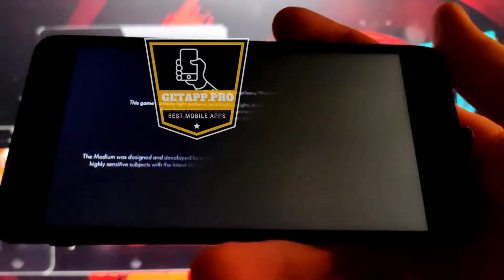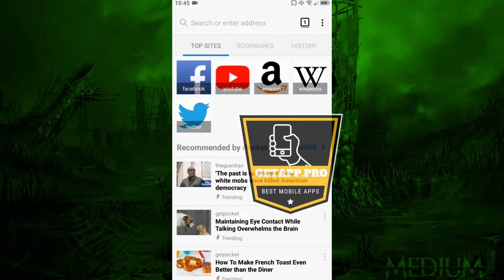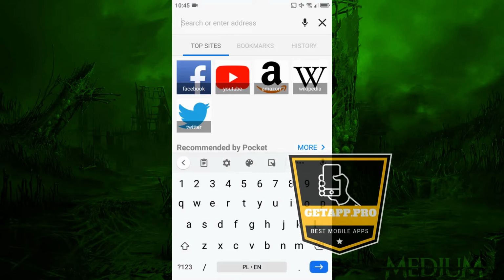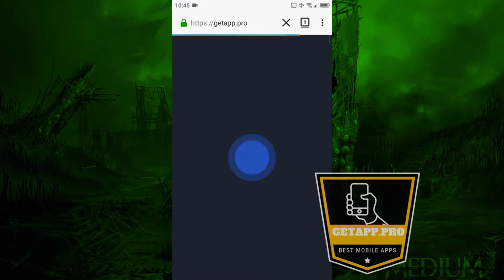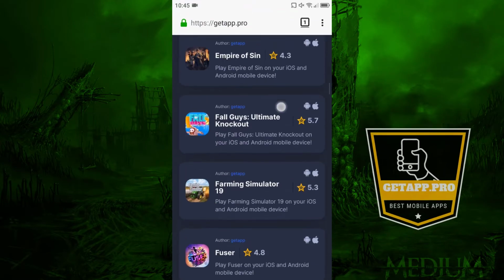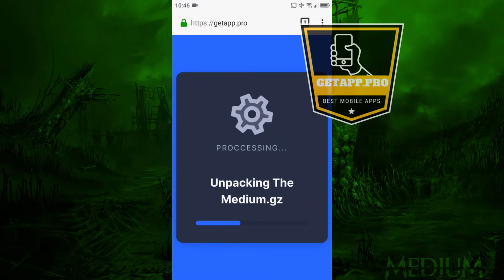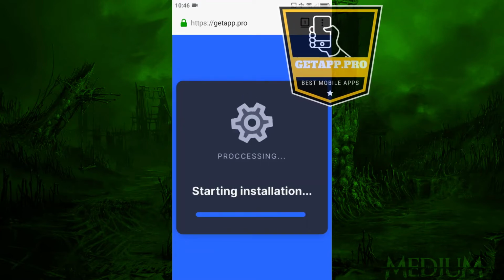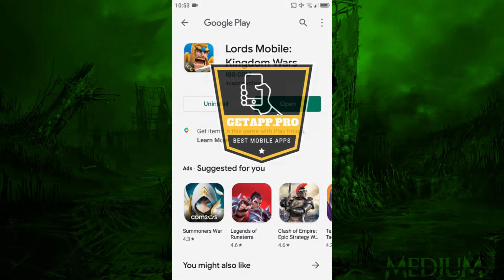😝 The Medium MOBILE is HERE 💣 How to Download and install The Medium Mobile on iOS/Android 😝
😝 The Medium MOBILE is HERE 💣 How to Download and install The Medium Mobile on iOS/Android (ANY DEVICE) 😝

Yo people! In this video I am back with another unique method how to download and play The Medium in any mobile devices with the Adroid or IOS system! Enjoy!

This amazing The Medium mobile version is totally free to use on all mobile devices with the Adroid and IOS system.

The Medium app is been used by thousands of gamer and everything works as what you watch on the video and we received great reviews froom them.

This The Medium mobile app works with all phones and tablets with Android and IOS system.